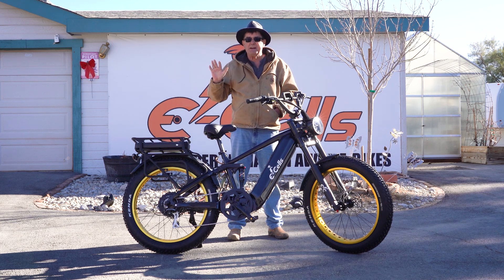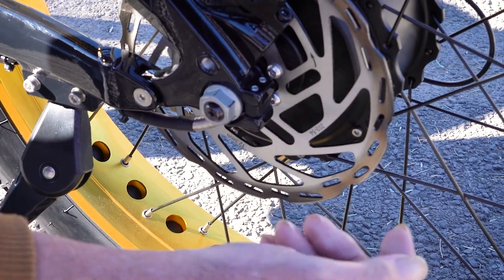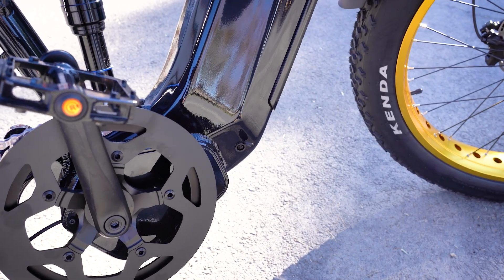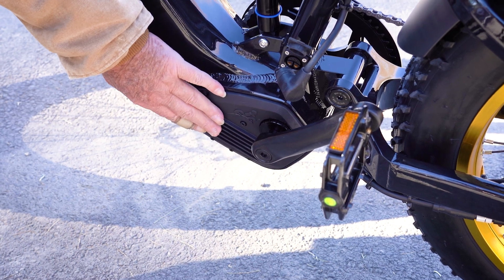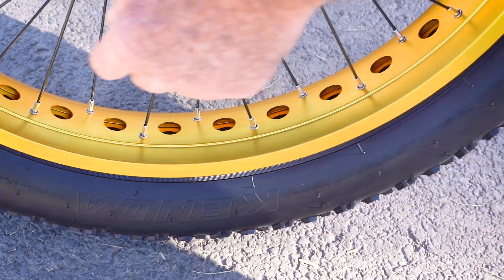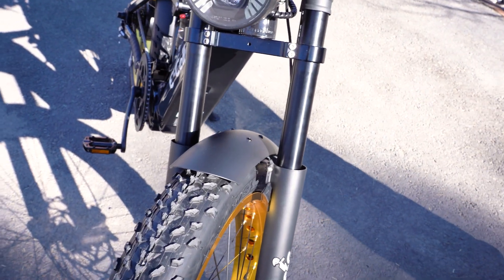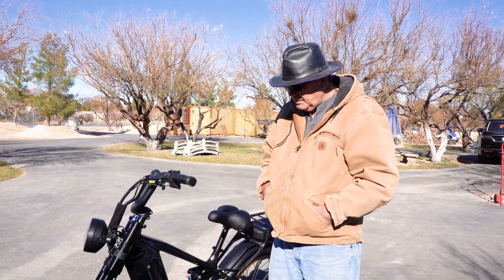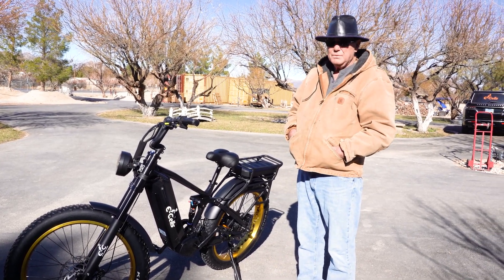E-CELLS DUAL KINGSTAR Features Overview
E-Cells CEO David Cleveland walks you through the state-of-the-art features on our new E-Cells Dual Kingstar e-bike. From our patented No-Drop Dropouts to the APT 750C display, the Dual Kingstar is packed with technology and design features that put it in a league of its own - both in terms of performance and safety.

0:00 Intro
0:37 Frame
0:51 Motor, batteries, chainring
1:08 No-Drop Dropouts
1:56 Shifter and derailleur, rear rack, seat
2:31 Integrated Charge Port (ICP)
2:52 Rear battery plug
3:20 E-Cells Cool Plate
3:40 Pivot points
4:03 Wheels
4:42 Fork
5:15 Front fender and rotors
5:40 Handlebar and stem
6:56 Headlight and turn signals
7:18 Display
8:28 Torque sensor
8:50 Field weakening technology
9:41 Outro